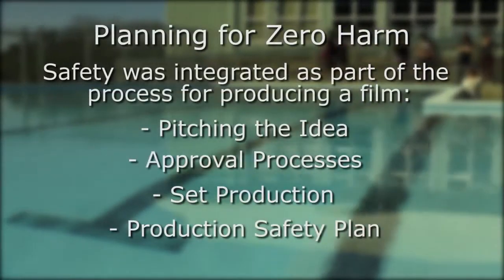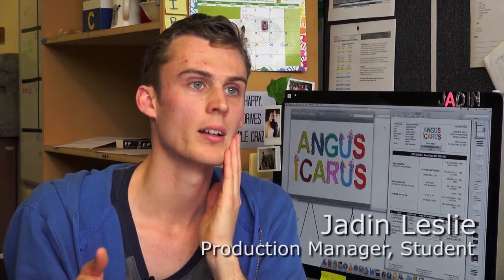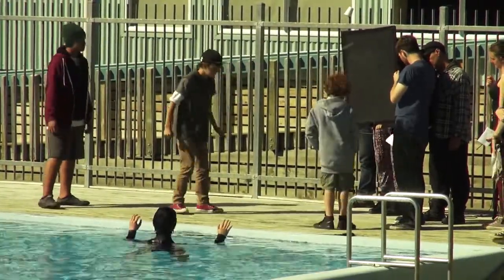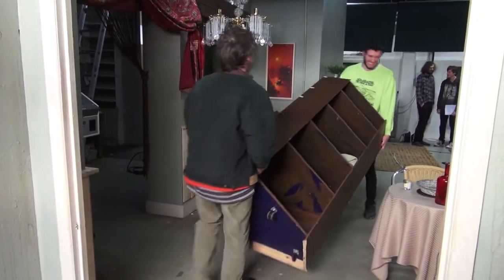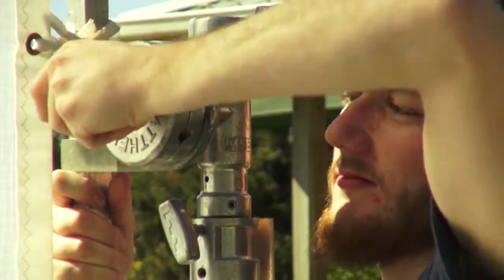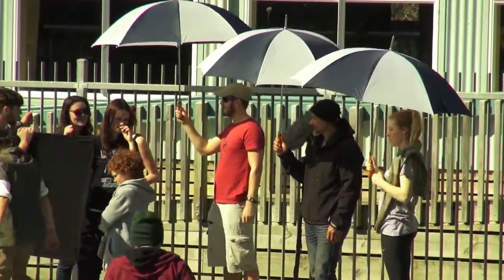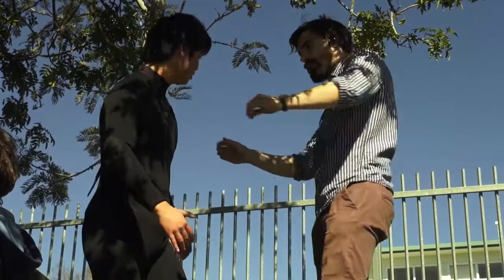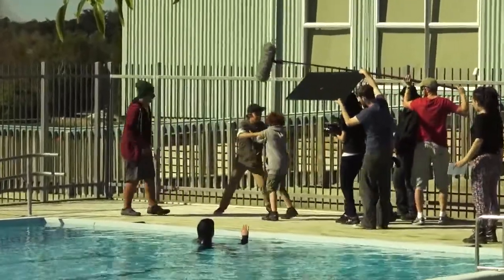Embedding Health and Safety at Unitec